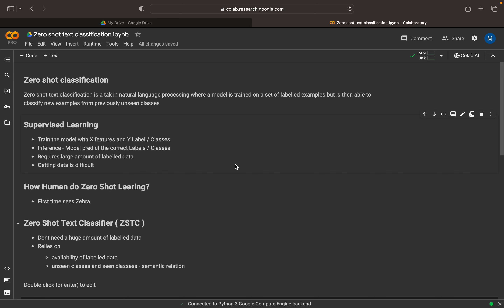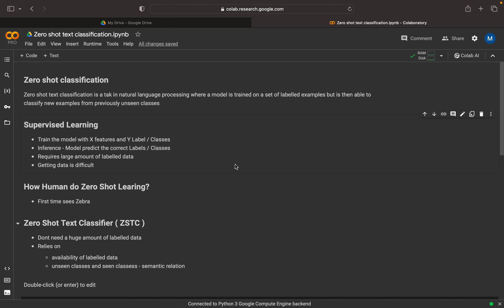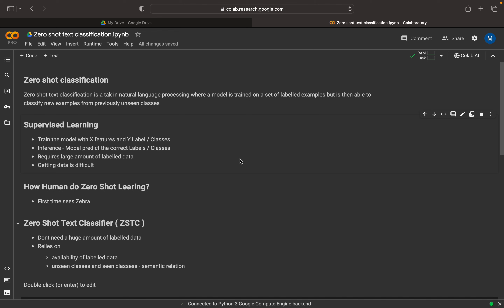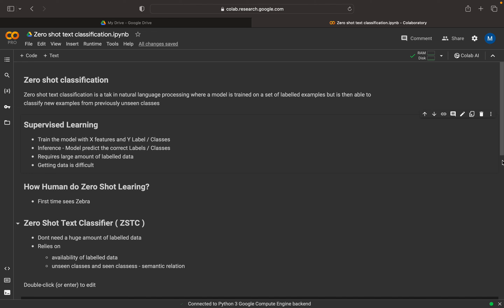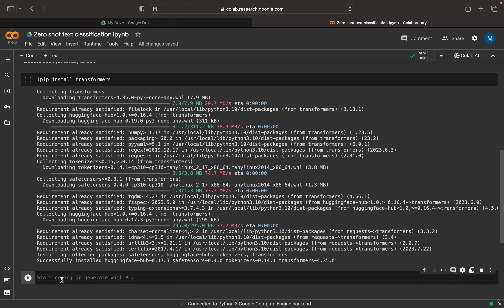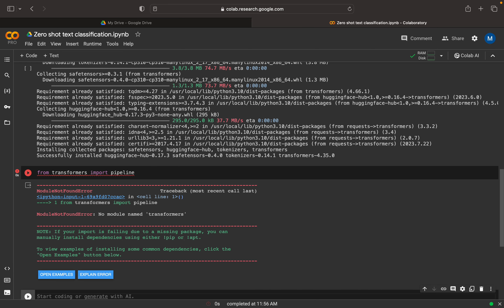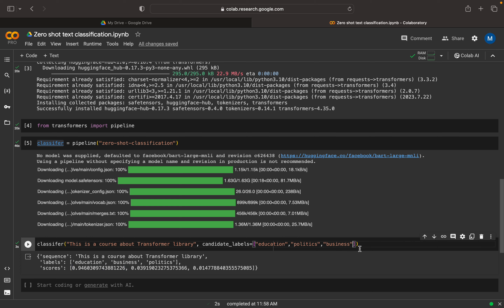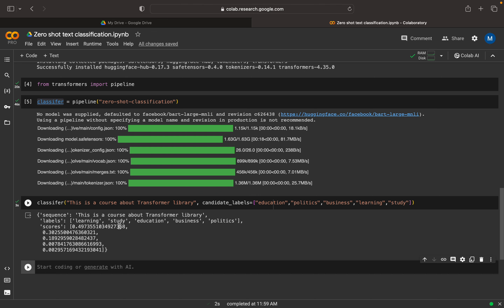NLP-Hugging Face: Zero-Shot Learning Explained | Understanding Zero-Shot Classifiers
🔍 Curious about Zero-Shot Learning? 🤖 Dive into the world of Zero-Shot Classifiers with our latest video! 🚀

In this comprehensive guide, we break down the concept of Zero-Shot Learning, a fascinating approach in machine learning that allows models to make predictions on classes they have never seen during training.

🌐 What is Zero-Shot Learning?
Zero-Shot Learning is a cutting-edge technique where a model can recognize and classify objects or concepts it has never encountered before. Unlike traditional classifiers, zero-shot models leverage semantic relationships to make accurate predictions on novel classes.